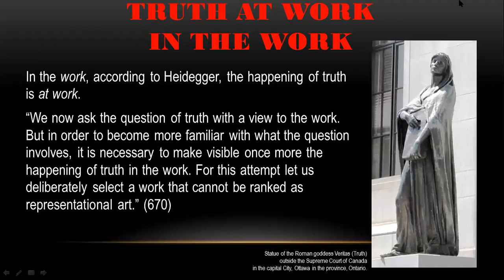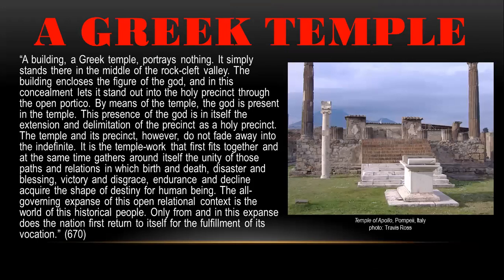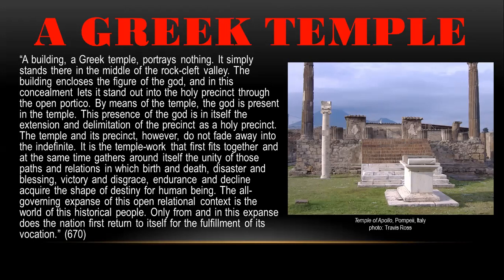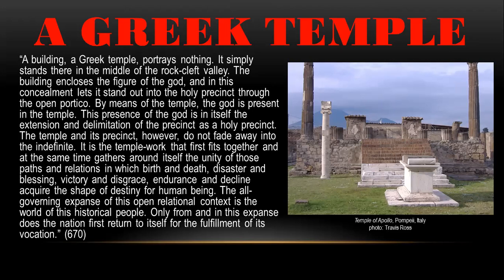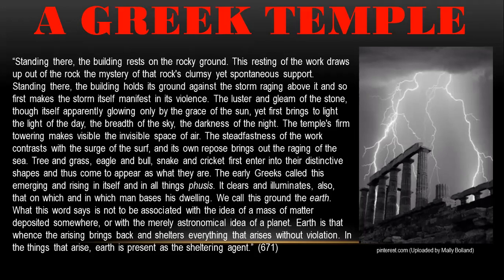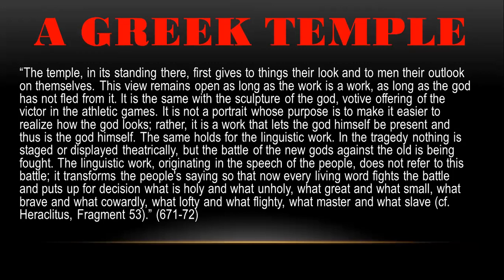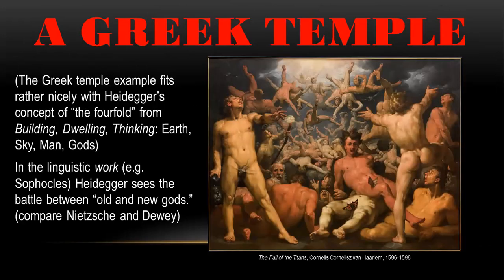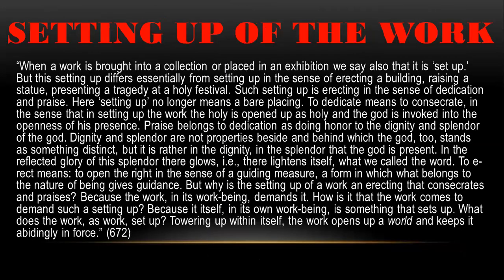Martin Heidegger "The Origin of the Work of Art" (5 of 13)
Introduction to Heidegger's understanding of world and earth through a reflection on a Greek temple.

Here is a link to a PDF of the PowerPoint presentation that I'm using in the video:

All references and quotations come from the following textbook:
Albert Hofstadter (ed.) and Richard Kuhns (ed.)//  Philosophies of Art and Beauty: Selected Readings in Aesthetics from Plato to Heidegger// University of Chicago Press  1976//ISBN 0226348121